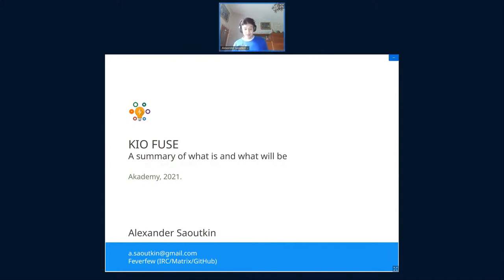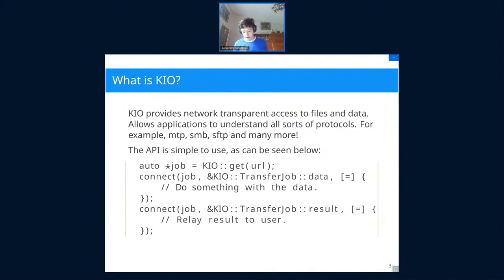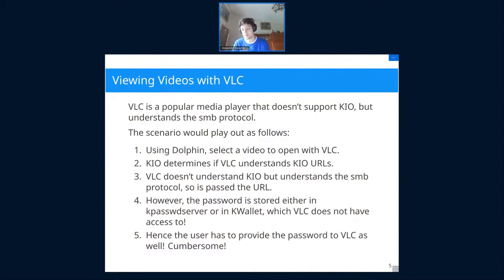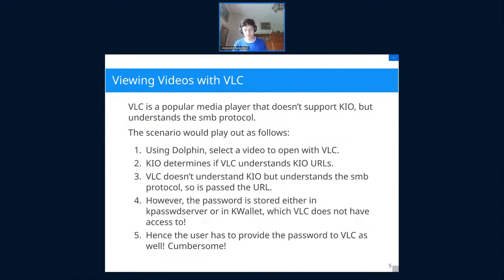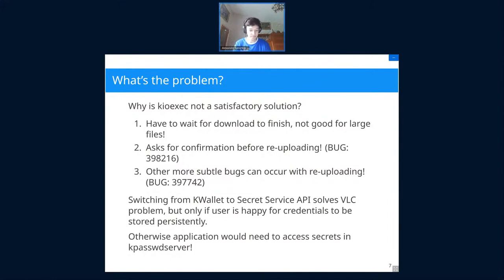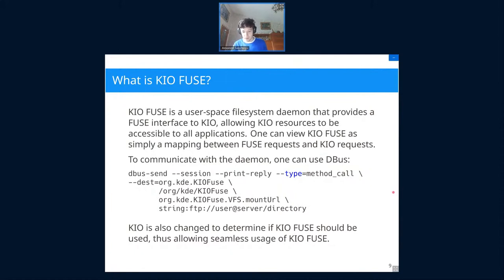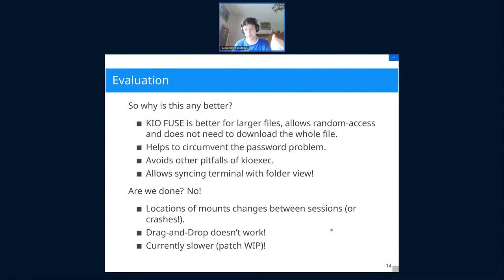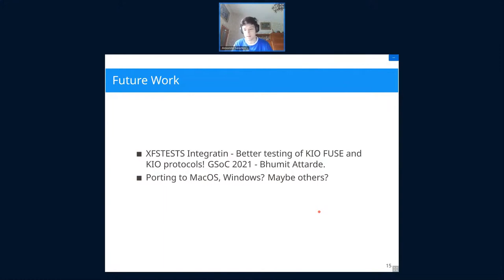Akademy 2021 - KIO FUSE A Summary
By Alexander Saoutkin
KIO FUSE provides a FUSE compatibility layer to KIO, allowing all applications - not just one linked to the KIO library - to benefit from the network transparent access to files and data that KIO offers.

In this quick talk I'll clear misconceptions on how KIO FUSE works, give an overview of what work has been done and what work is planned in the future.